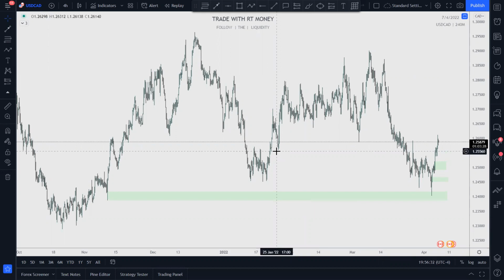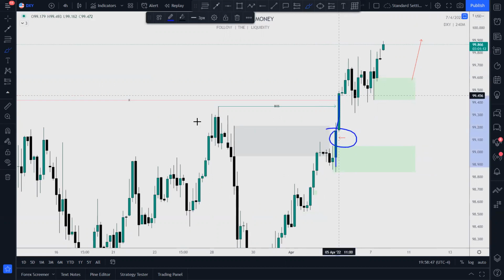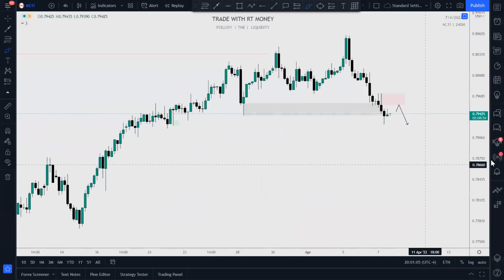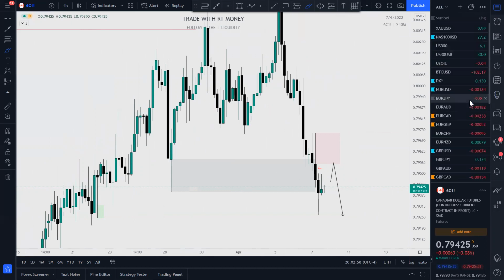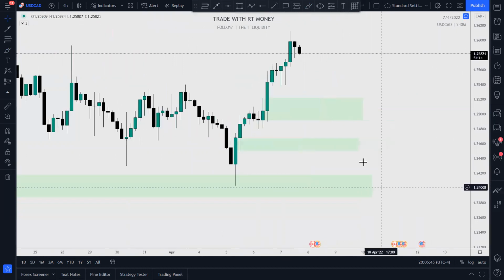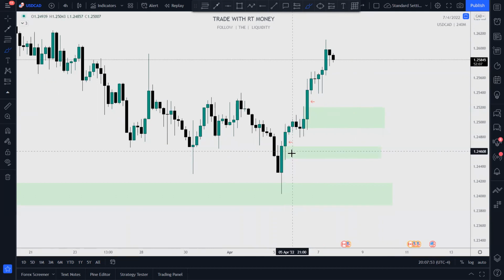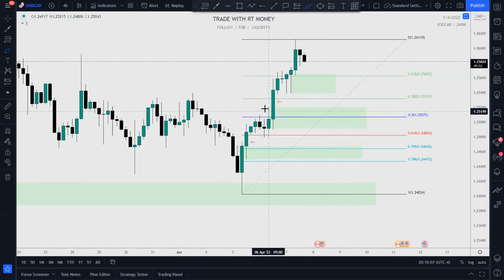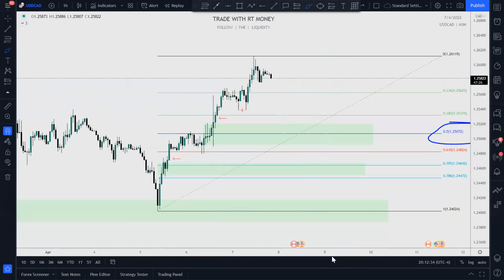USDCAD: Analysis & Trade Idea APR 7th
Welcome to another Analysis & Trade Idea!

USDCAD is the focus of this video.  Looking for potential POIs to take high probability trades from.